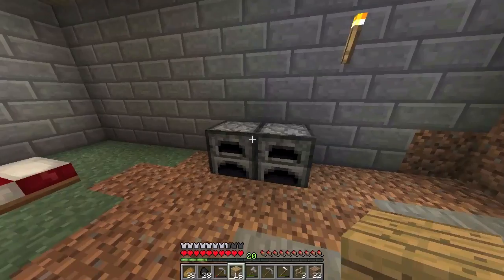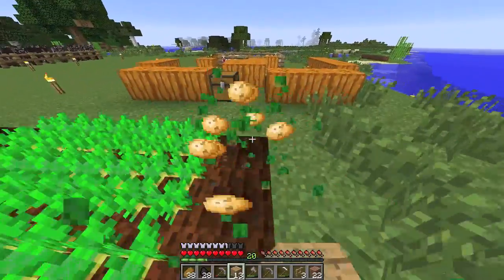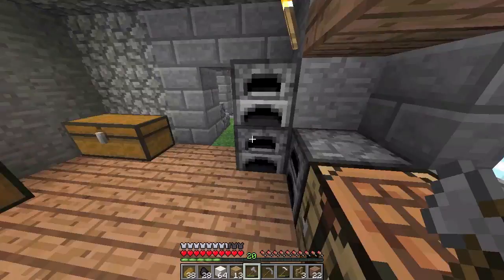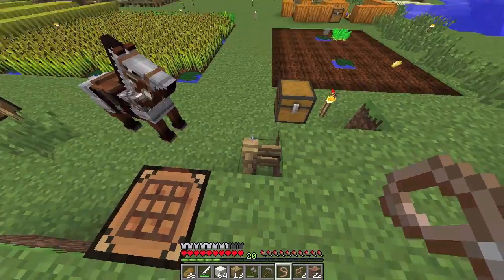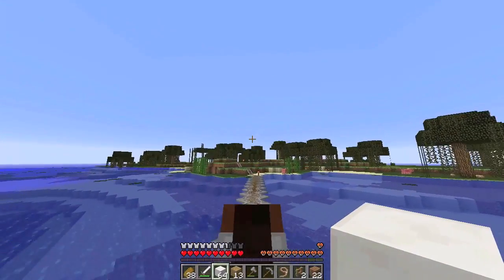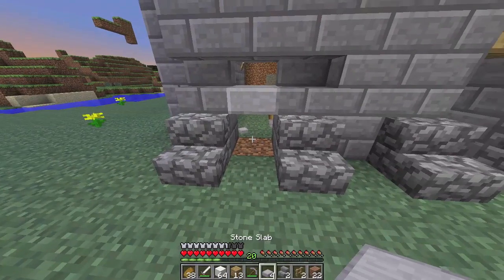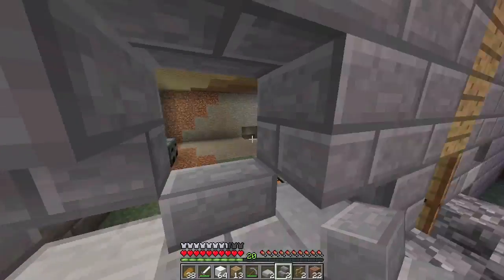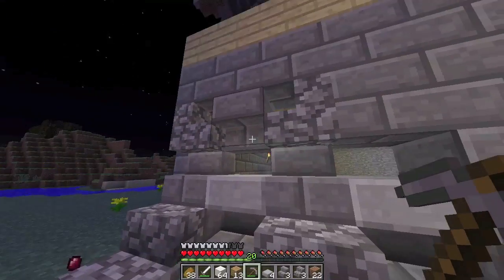Minecraft Let's play Ep. 13 - Gathering stuff!!!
Hey Bros!!!
Here we're are gathering some stuff and play around with some designs :)
Hope you like plz let me know what i should do to next time.

Minecraft, minecraft hunger games, minecraft song,
 skydoesminecraft, captainsprklez, yogscast,
 gangnam style, pewdiepie, tobuscus,
 smosh, youtube, minecraft xbox, minecraft mod,
 minecraft survival, bluexephos, minecraft xbox 360,
 minecraft mods, hunger games minecraft,
let's play minecraft, minecraft let's play, minecraft build,
 let's play, minecraft 1.6.4, minecraft building,
 how to, minecraft 1.7.2, 1.7.2